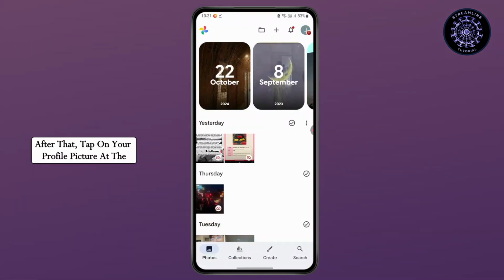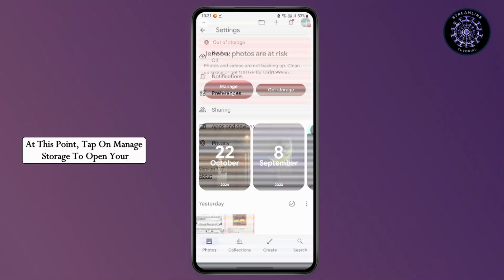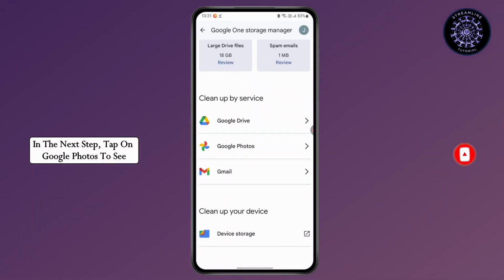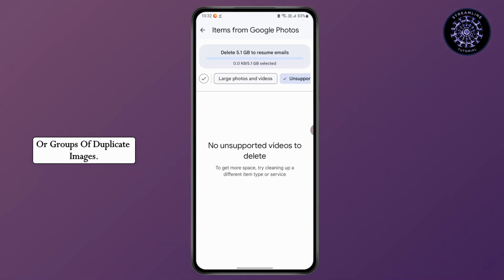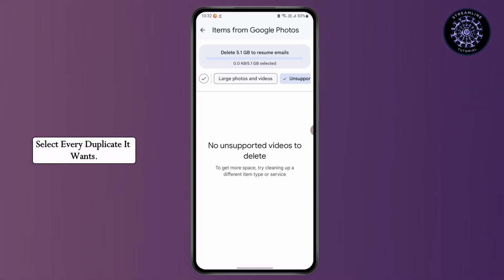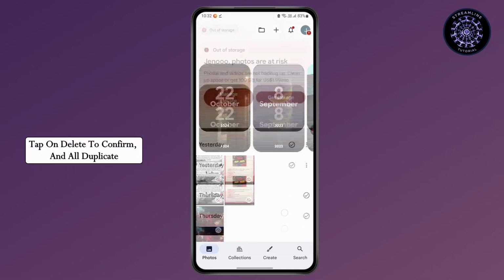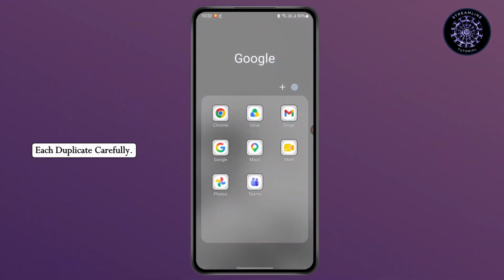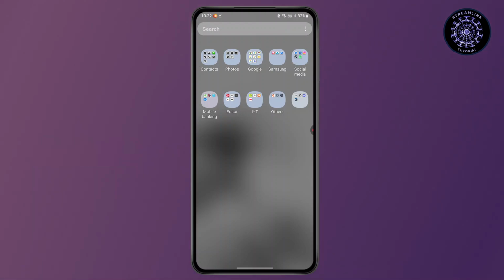How To Delete Duplicate Photos In Google Photos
Welcome to our step-by-step guide on “How To Delete Duplicate Photos In Google Photos”! If your photo library is cluttered with duplicate pictures and you want to free up storage space, this video is for you. We’ll show you how to find and delete duplicate photos in Google Photos, organize your gallery, and manage your photo storage more efficiently on Android, iPhone, and PC.

From identifying duplicate images to cleaning up your Google Photos library, these tips will help you remove unnecessary copies and keep your photo collection organized.

In this video, we will show:

How to find duplicate pictures in Google Photos
How to free up storage space in Google Photos
How to organize your Google Photos library
How to remove unwanted duplicate images

What you'll learn:

How to identify duplicate photos and screenshots
How to manage backups in Google Photos
How to delete unnecessary photo copies safely
How to free up cloud and device storage
How to keep your photo library organized